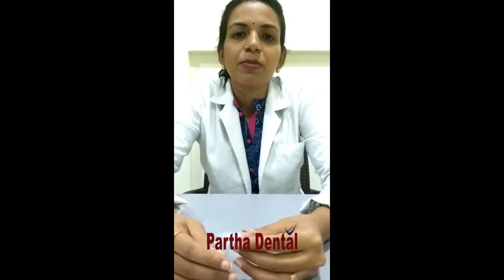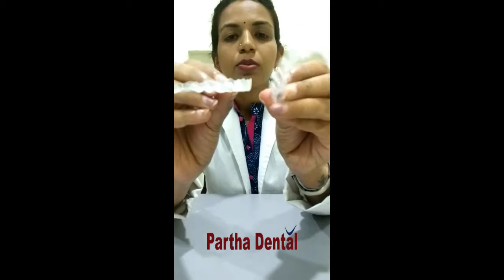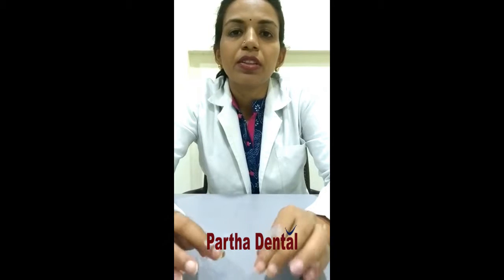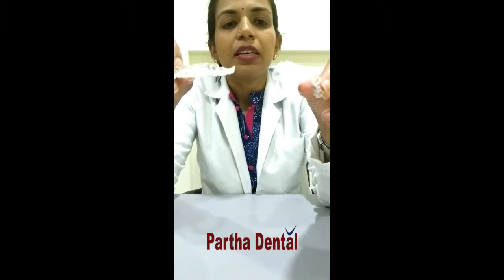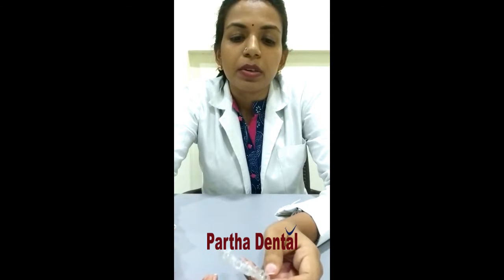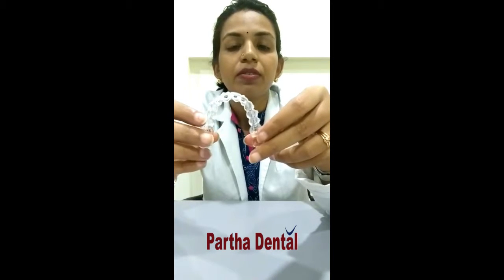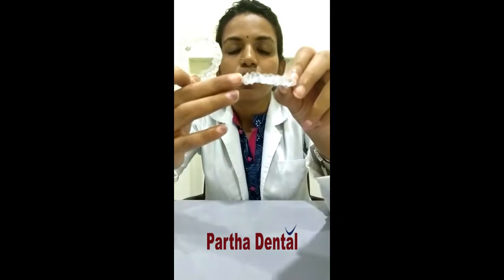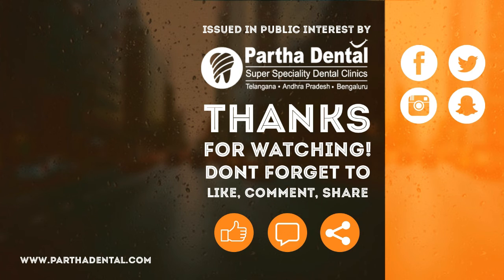DOCTOR AWEARNESS VIDEO IMPLANTS TREATMENT II Partha Dental II